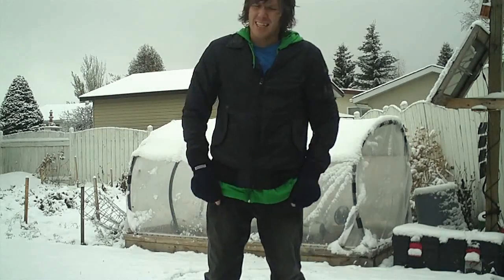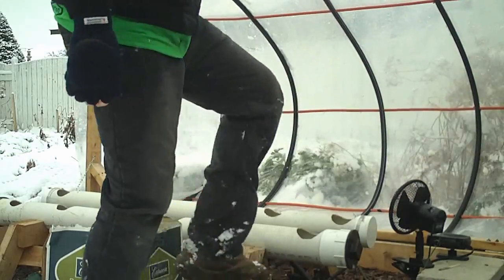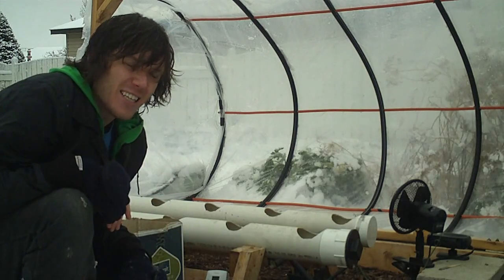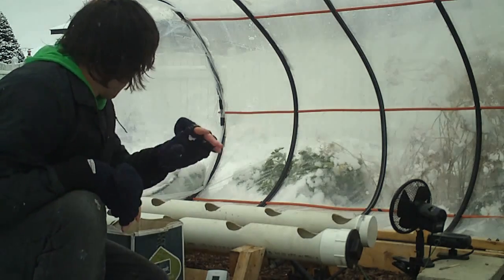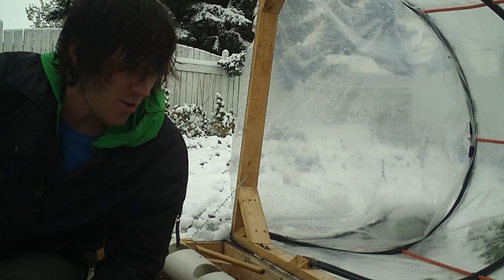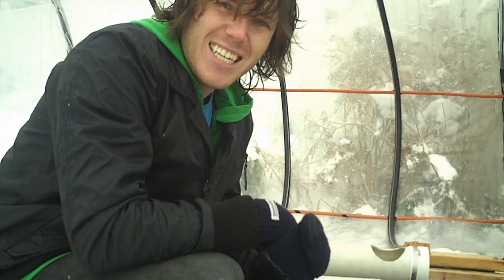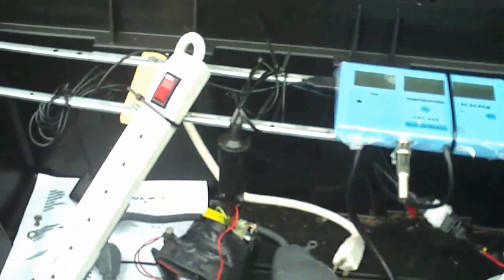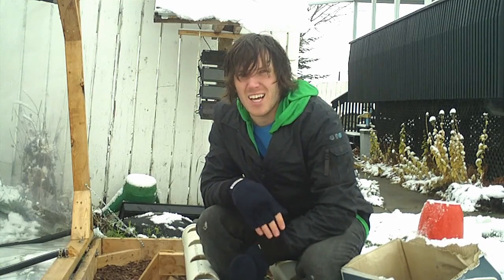How To Hydroponics - S01E12 The White Stuff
Well that's pretty much it for the outdoor hydroponic system this year. Keep posted as I update you on the developments inside!